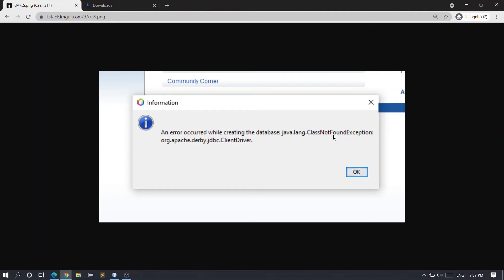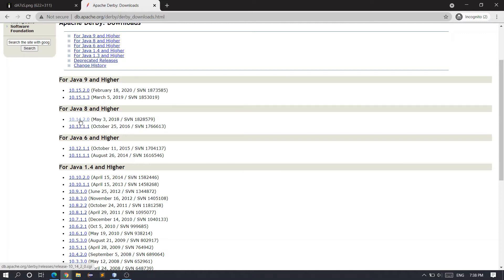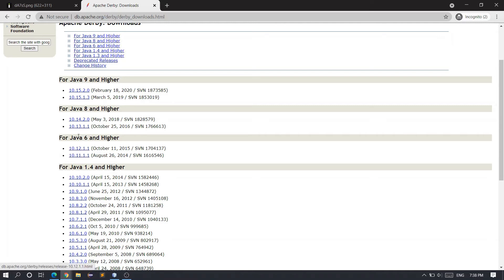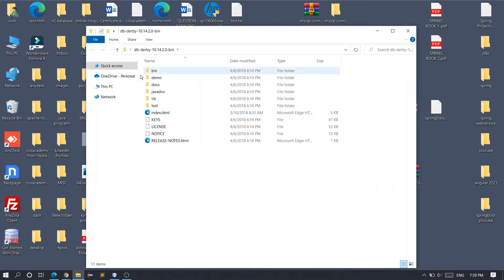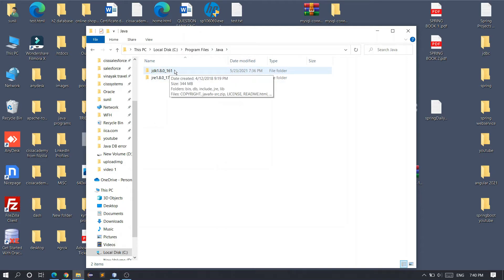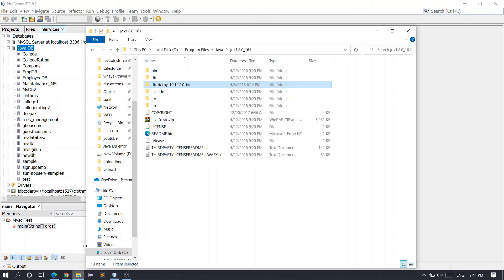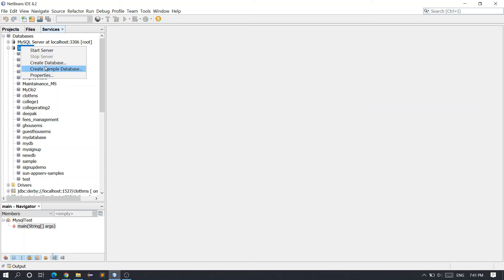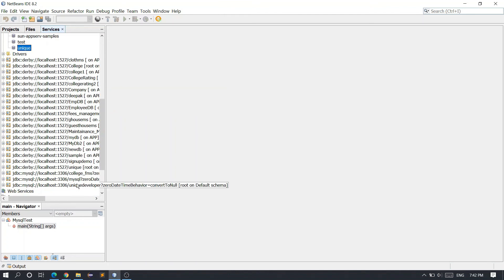netbeans – An error occurred while creating the database: java.lang.ClassNotFoundException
In this video I showed you how to solve the problem which is :  An error occurred while creating the database: java.lang.ClassNotFoundException: org.apache.derby.jdbc.ClientDriver